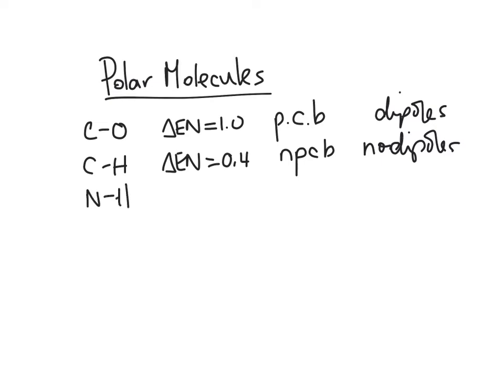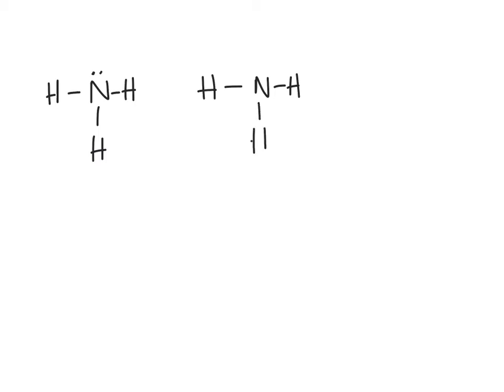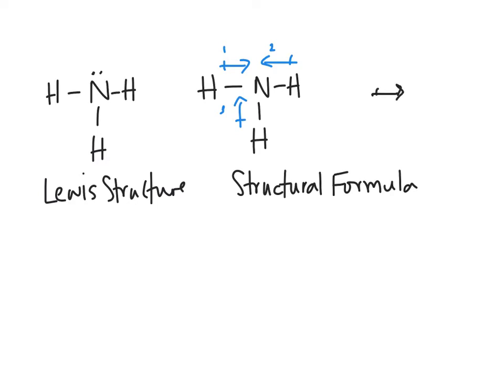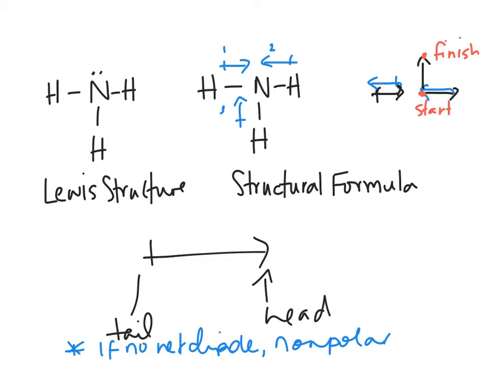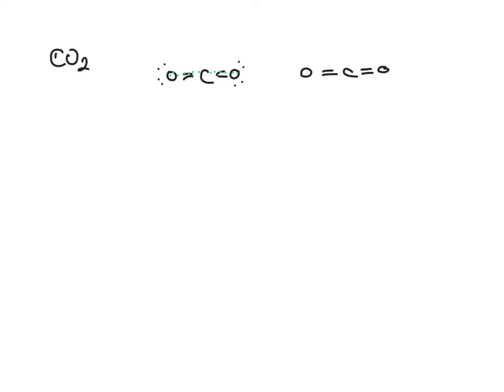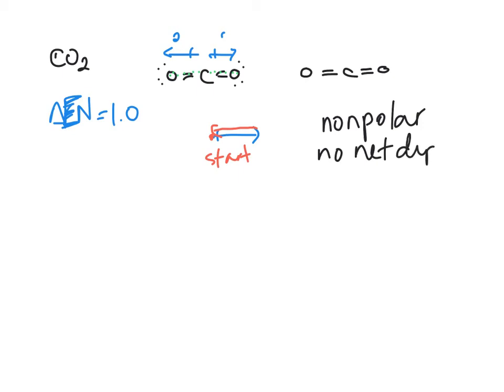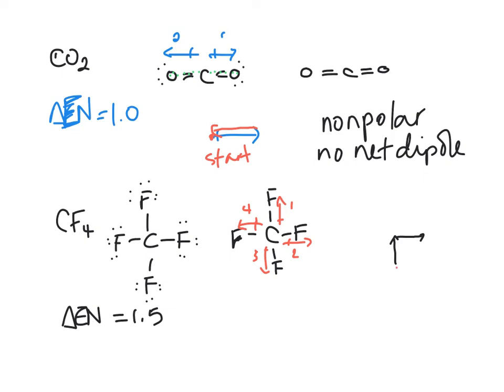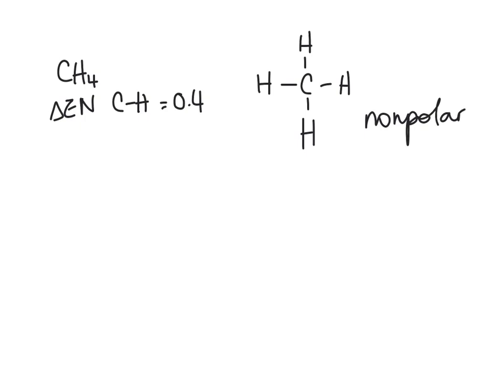how to determine if a polar molecule using dipoles